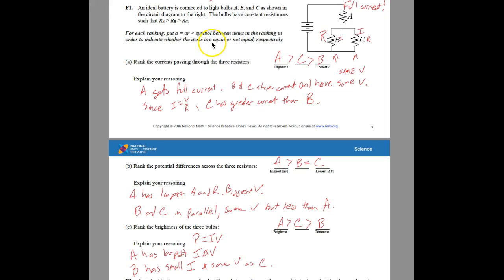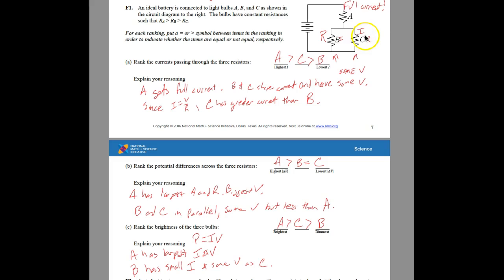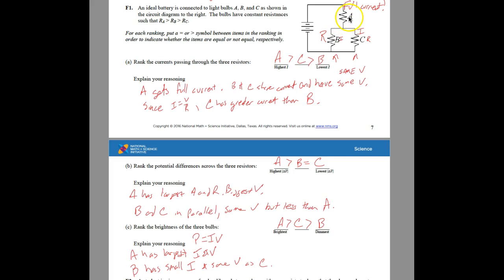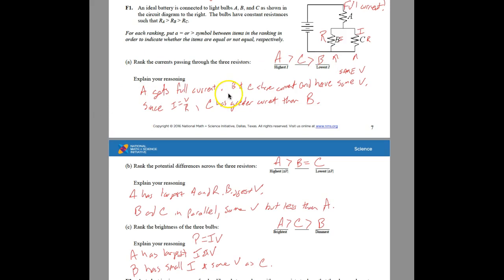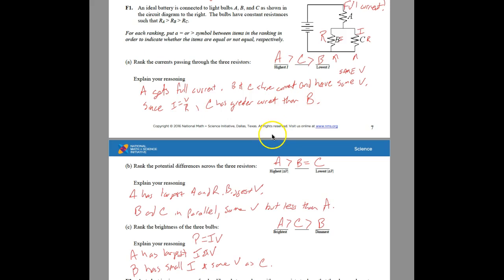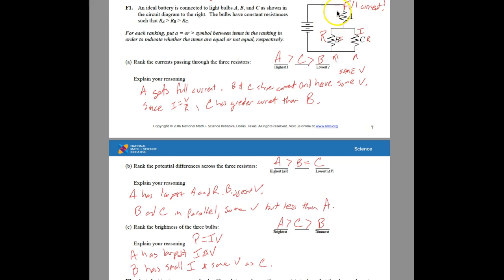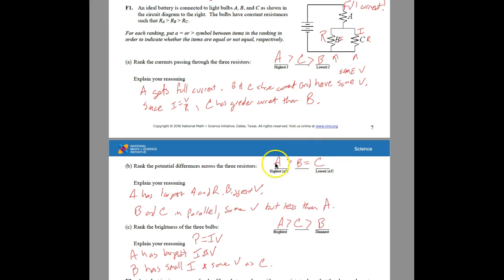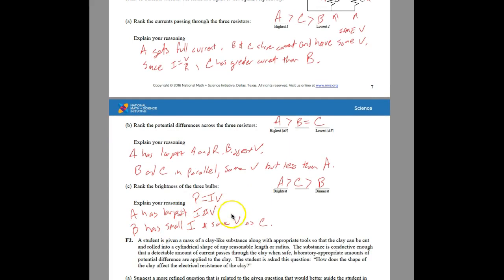Circuit Review F1 NMSI